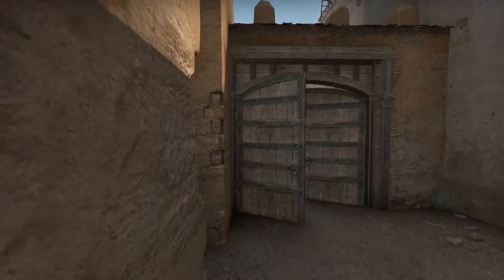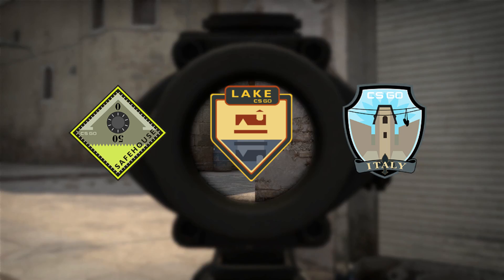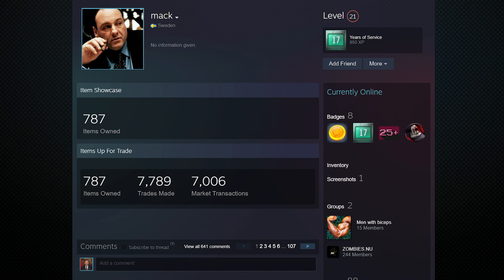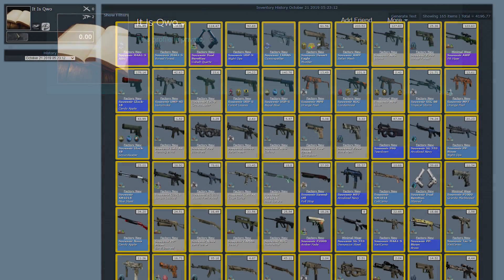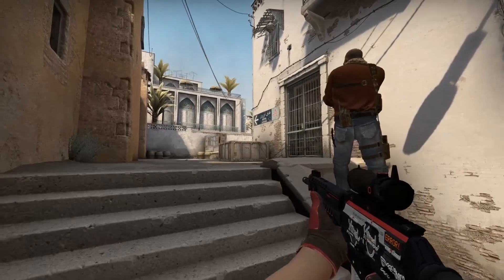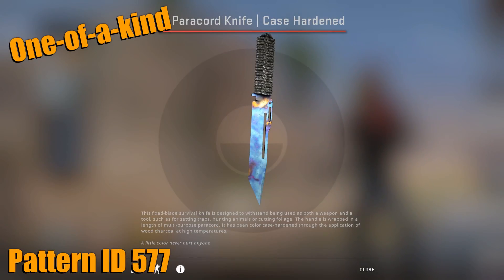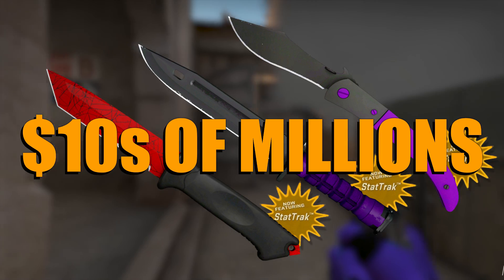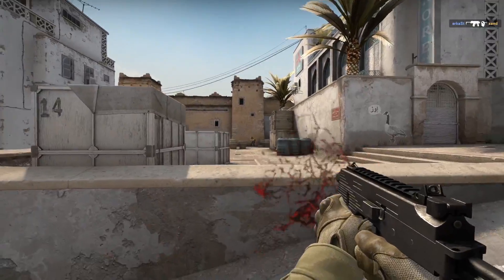The ONE-OF-A-KIND SKINS of CS:GO | TDM_Heyzeus